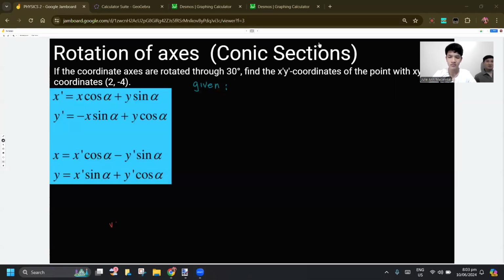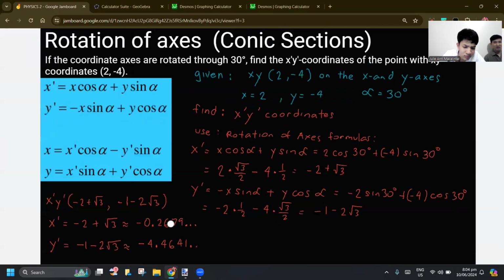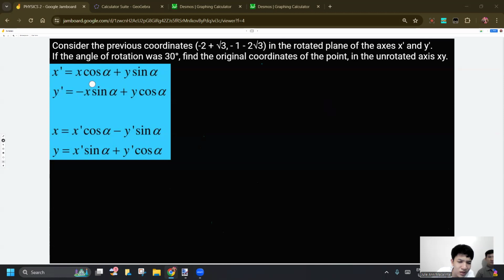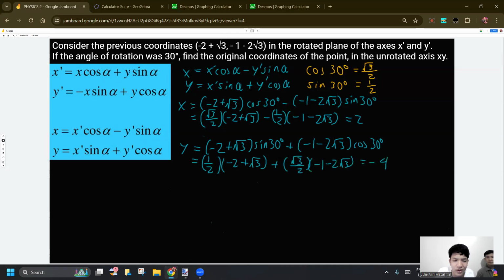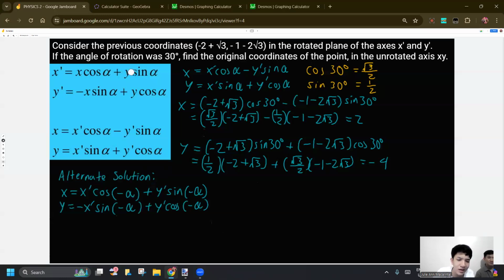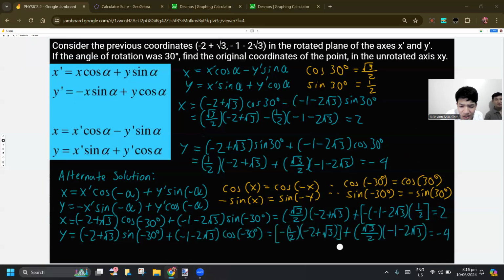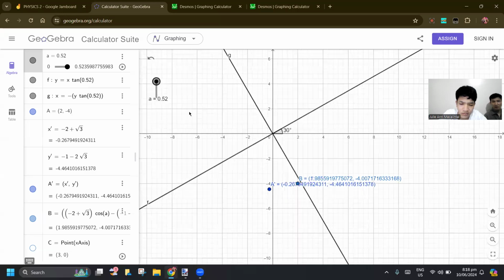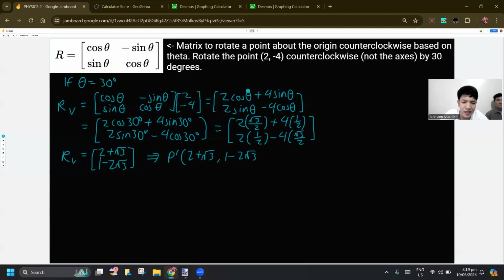ROTATION of CONICS ( Real Meaning/Visualized)| 14 y/o Joshua Thomas Soliman